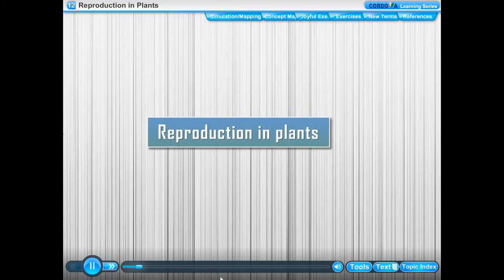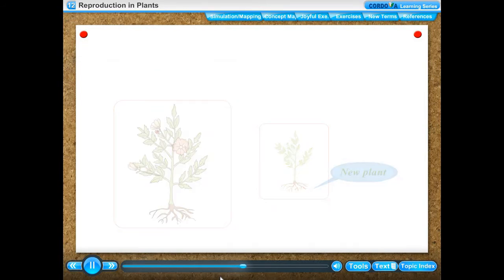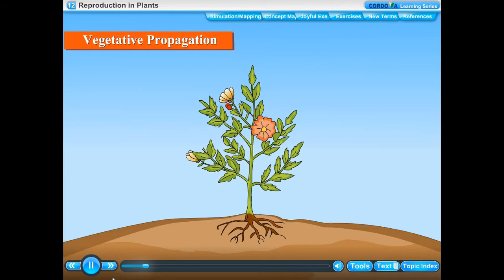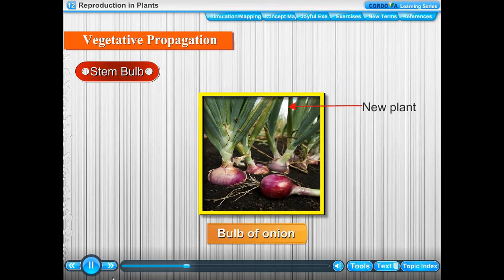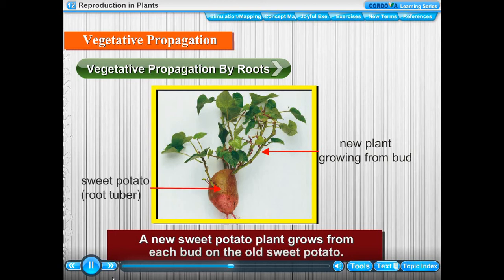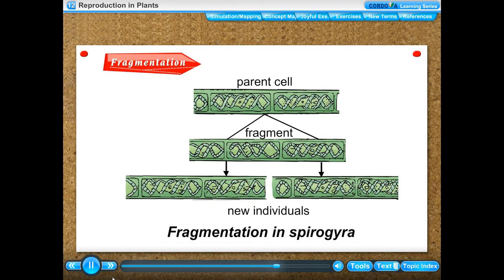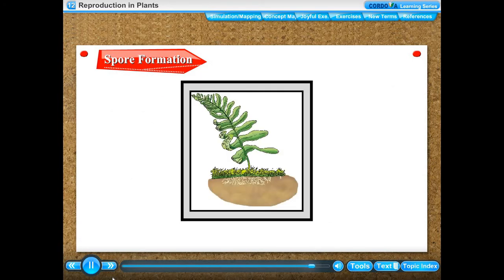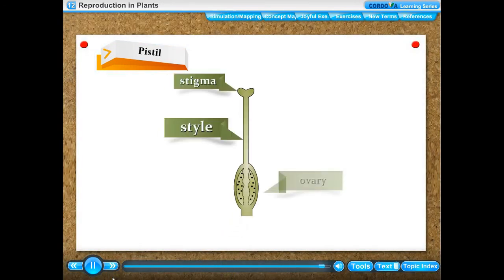STD 7 SCIENCE CHAPTER 12 REPRODUCTION IN PLANTS PART 1